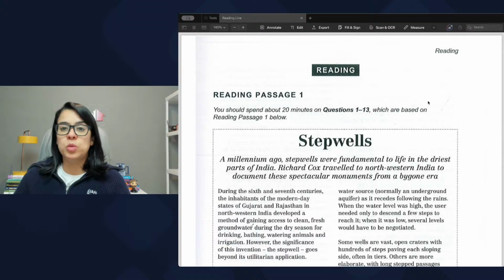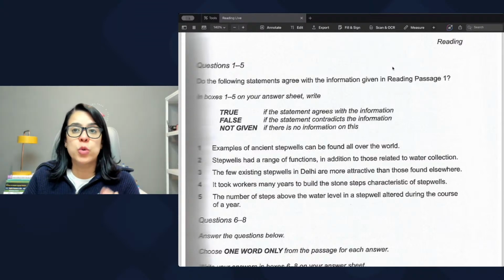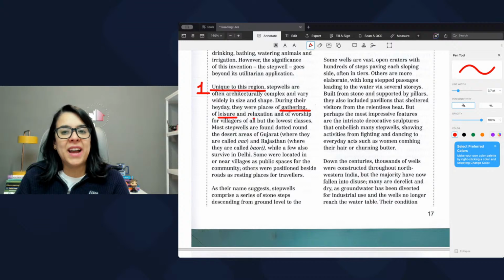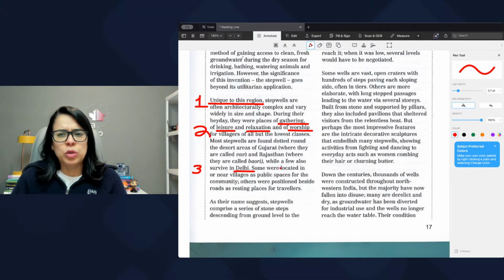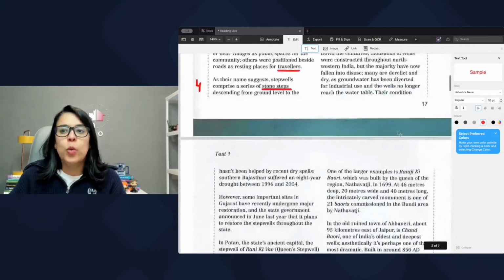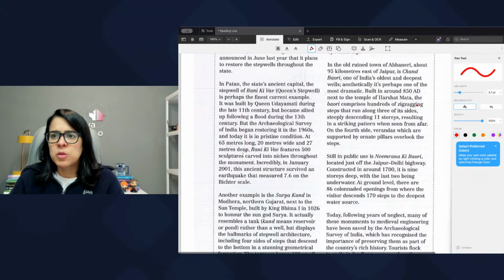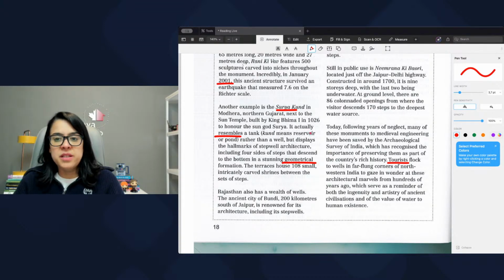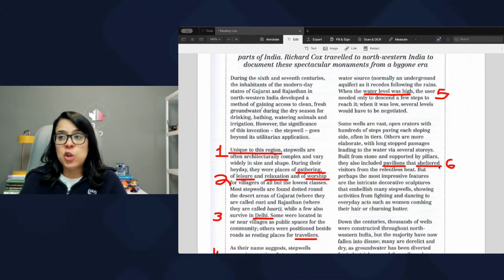IELTS Reading Mock Test: Solving IELTS questions together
Join me in this IELTS Reading Test Live Class where I’ll solve a full IELTS Reading practice test step by step. This session is perfect for anyone preparing for the IELTS Academic or General Training exam, especially if you want to understand how to approach the passages, manage your time, and apply effective strategies.

👉 In this live IELTS class, you will learn:

How to answer IELTS Reading questions under time pressure

Useful strategies like scanning

Tips to improve your reading speed and accuracy

Common mistakes to avoid in the IELTS Reading test

How to score Band 7+ in IELTS Reading

💡 Whether you’re aiming for Band 6, Band 7, Band 8, or higher, this IELTS Reading practice test with answers will help you improve your preparation and boost your confidence.

👋 About Me
My name is Soraya Quirino  and I’ve been preparing students for the IELTS exam since 2010. Over the years, I’ve helped thousands of learners achieve their target scores and move forward with their academic, professional, and immigration goals. I’m also a proud member of the British Council Partnership Programme.

Now, I’ve decided to take my channel international 🌍 so that even more students around the world can benefit from my experience and practical guidance. If you’re preparing for IELTS, OET, or DET, you’re in the right place!